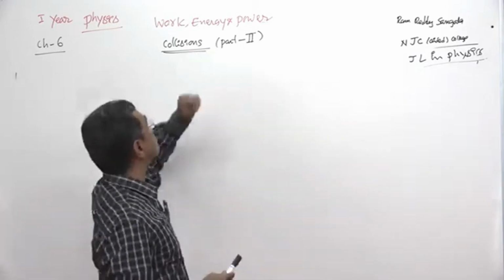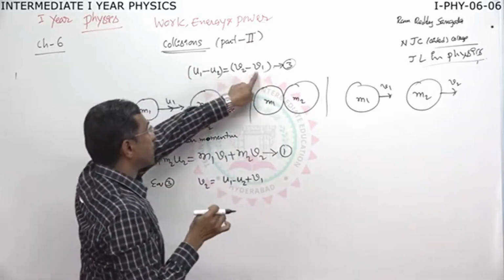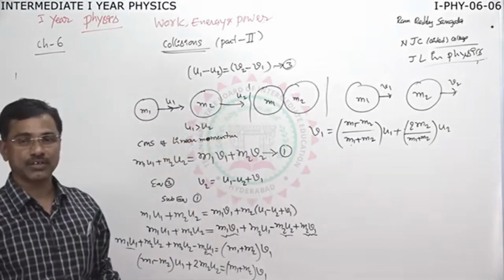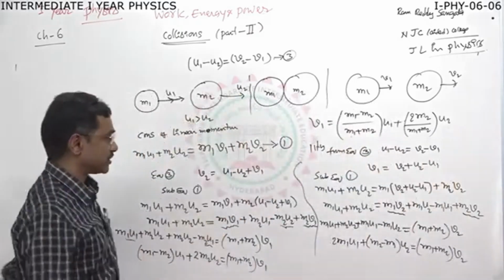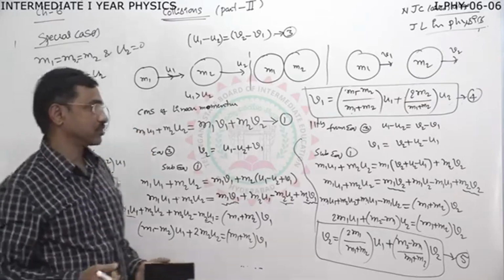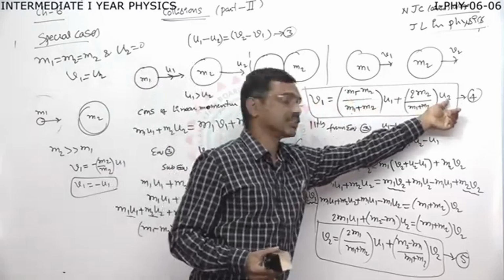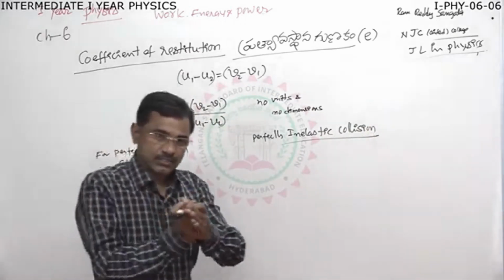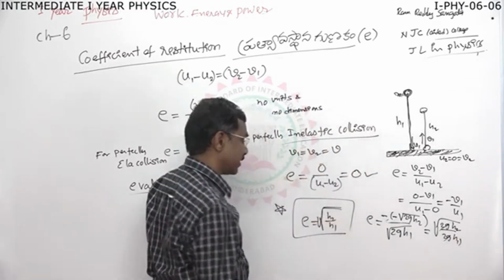What are collisions ? Develop the theory of one dimensional elastic collision